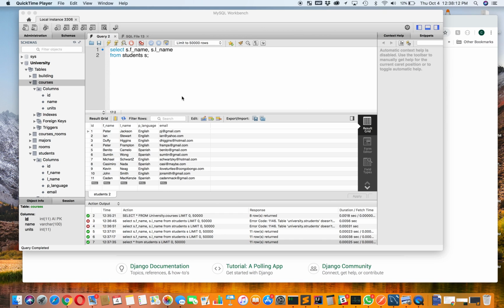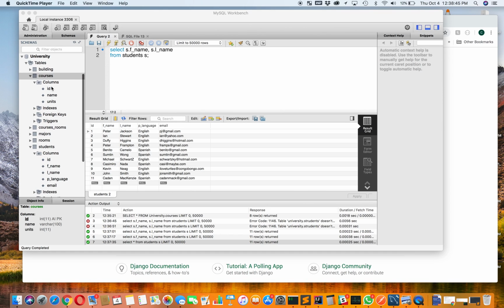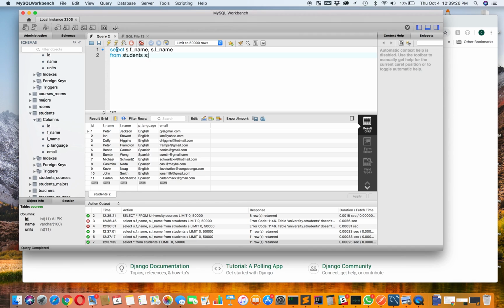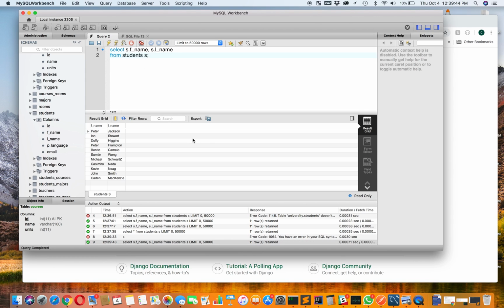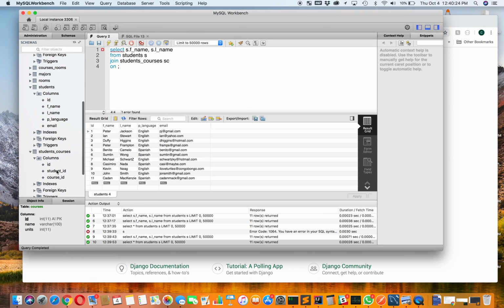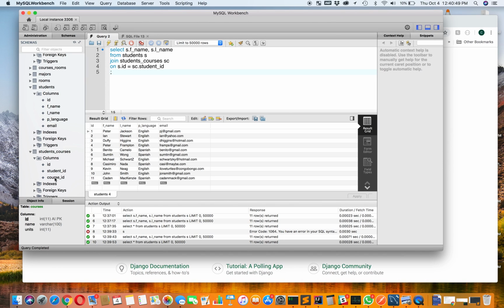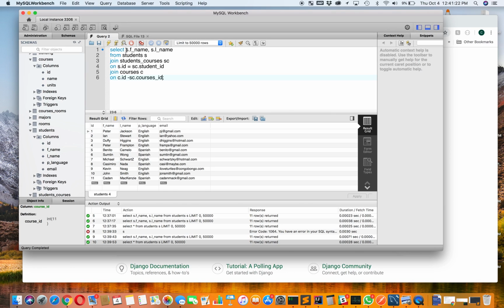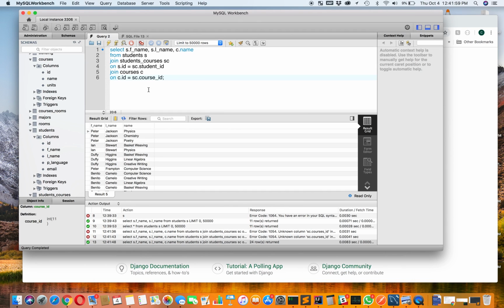Tutorial - Introduction to Relational DBs & Joins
A brief introduction to relational databases and joins with MySQL.